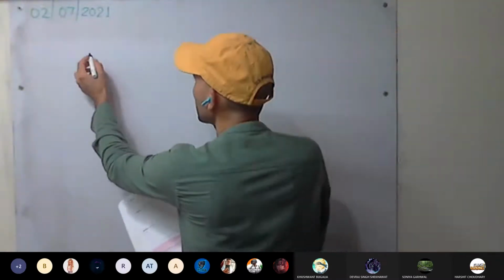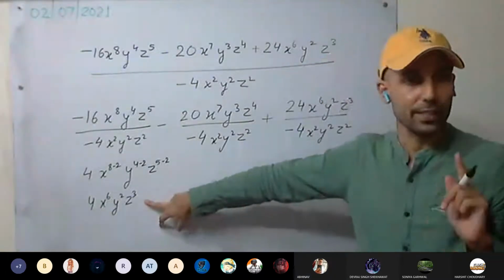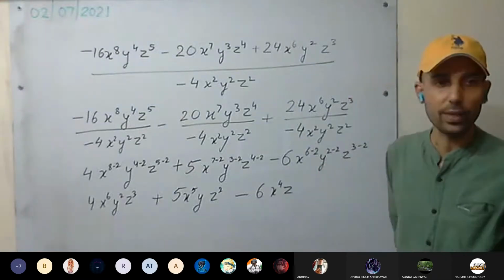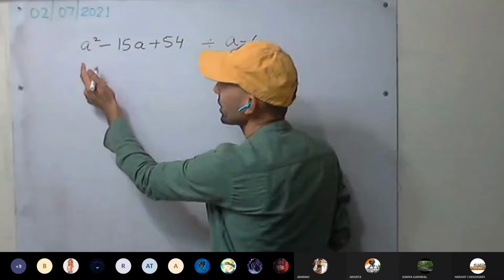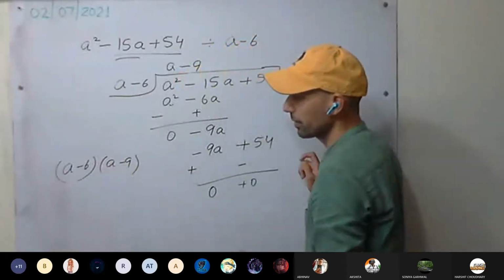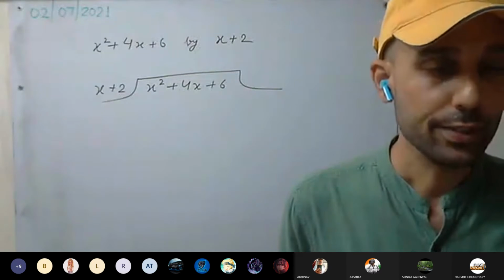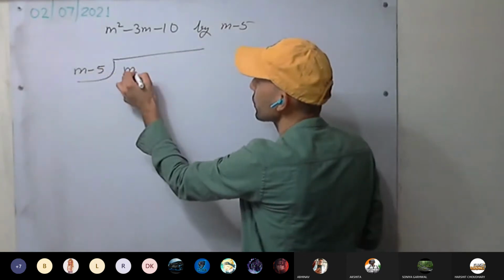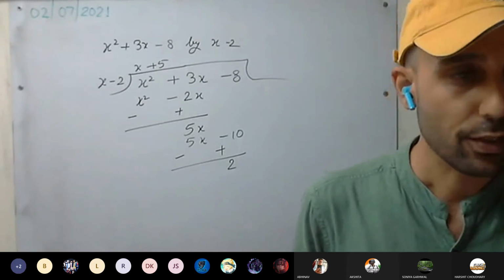Maths 8 Lily